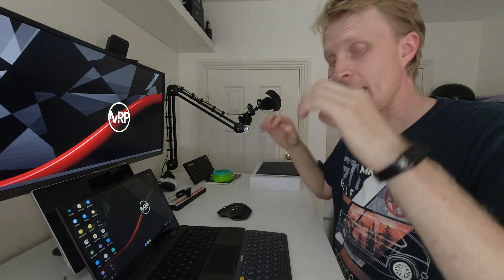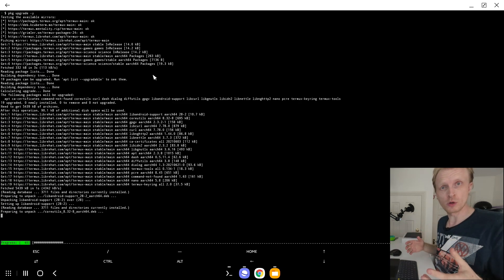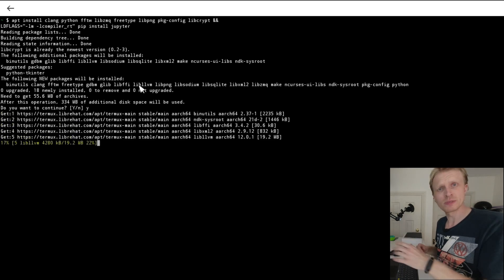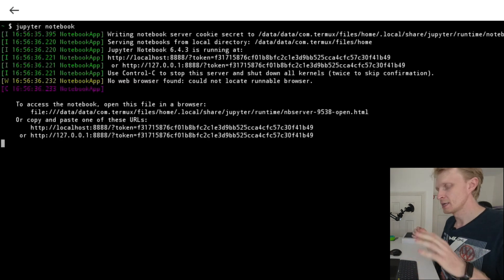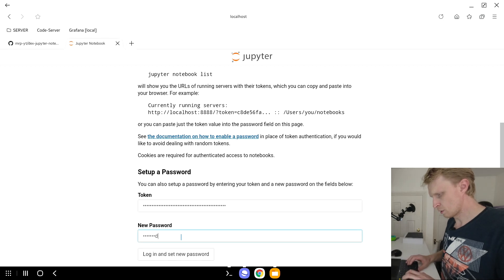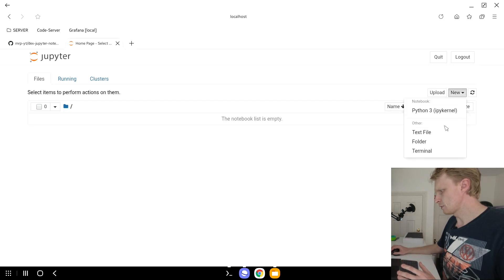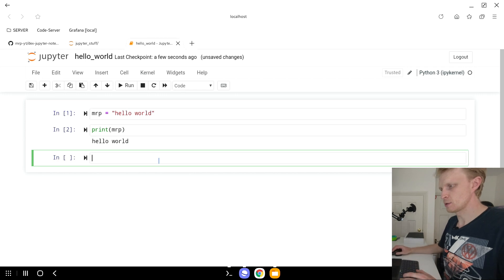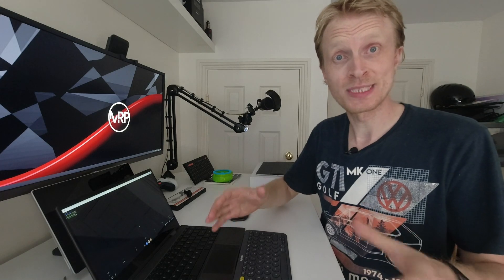Code with Jupyter Notebook on Samsung DeX (with help from Termux) Setup in less then 5 min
In this video i will show you how you can run and code with Jupyter Notebook which is running on Samsung DeX. With help from Termux this can be setup in no time